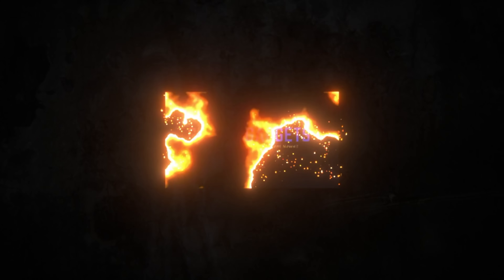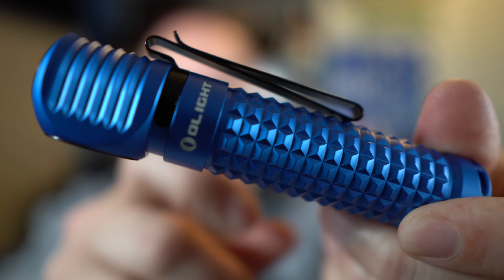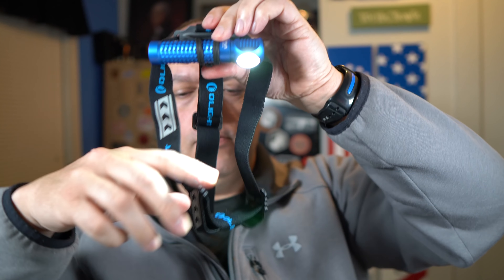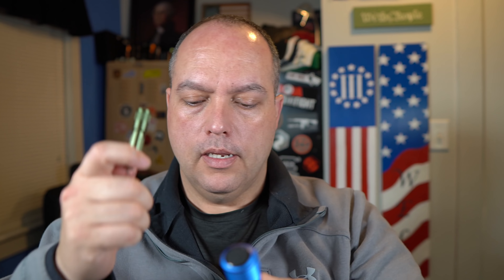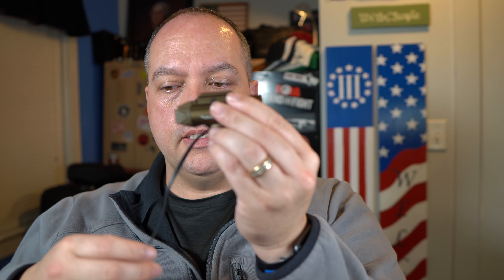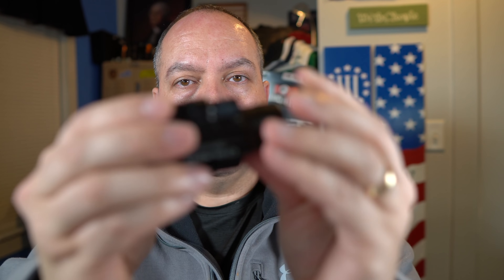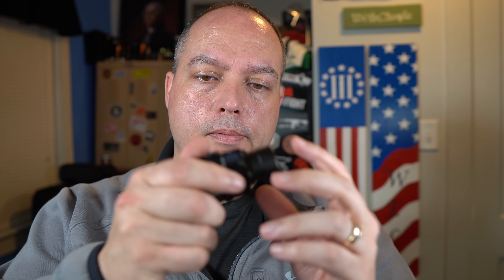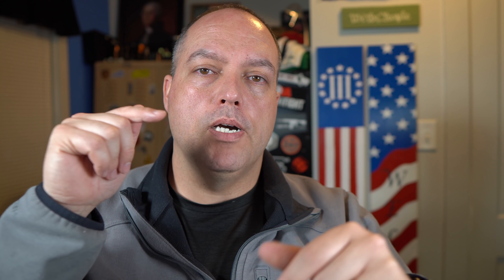Olight Christmas Sale is HUGE!